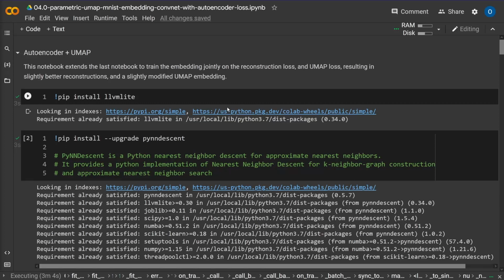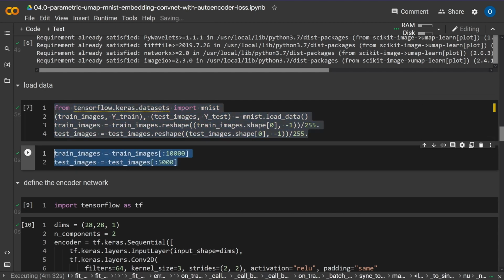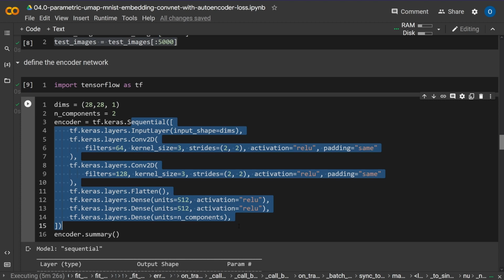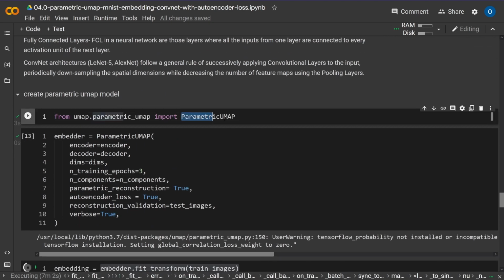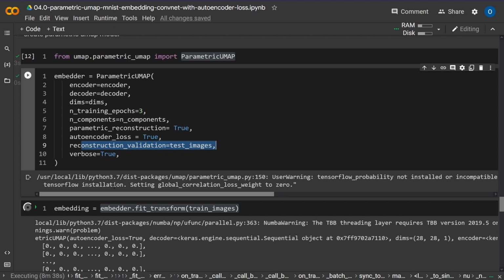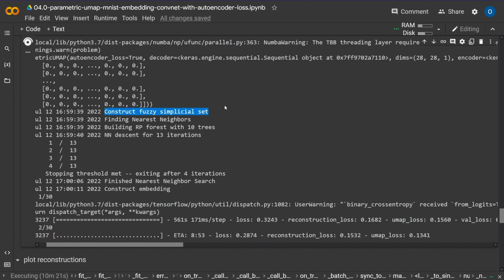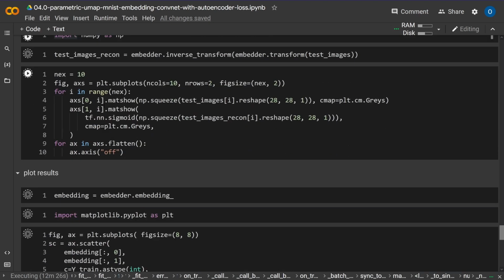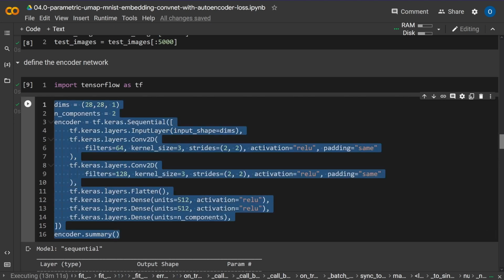Optimize "Parametric UMAP" Tuned to MAX w/ AUTOENCODER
We code our Neural Networks (NN) for the Parametric UMAP encoder and decoder (like ConvNet for Vision MNIST data set) therefore we can optimize the performance of our parametric UMAP dimensional reduction algorithm. Plus activate the Autoencoder functionality for parametric UMAP.

The encoder is trained to minimize UMAP loss, and the decoder is trained to minimize reconstruction loss. To train the encoder jointly on both UMAP loss and reconstruction loss, pass "autoencoder_loss = True" into the ParametricUMAP.

We add specific loss function terms to balance local and global "nearness" of our graph and optimize for a minimal difference between our probability distributions, in the high-dim Input data space as well as in our embedding space, our low-dim target space.

Tim Sainburg, Leland McInnes, Timothy Q Gentner

Leland McInnes and John Healy

 @article{sainburg2021parametric,
  title={Parametric UMAP Embeddings for Representation and Semisupervised Learning},
  author={Sainburg, Tim and McInnes, Leland and Gentner, Timothy Q},
  journal={Neural Computation},
  volume={33},
  number={11},
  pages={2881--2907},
  year={2021},
  publisher={MIT Press One Rogers Street, Cambridge, MA 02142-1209, USA journals-info~…}